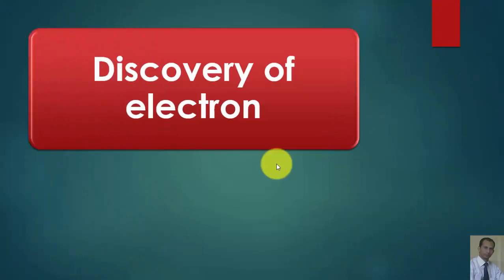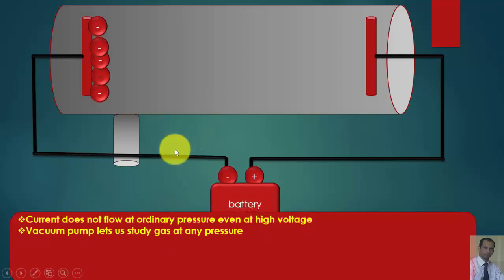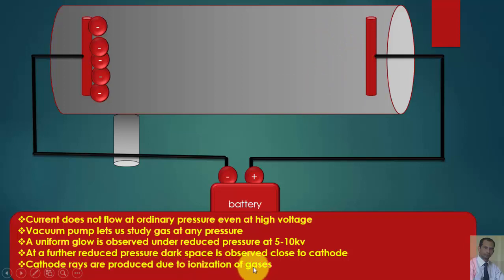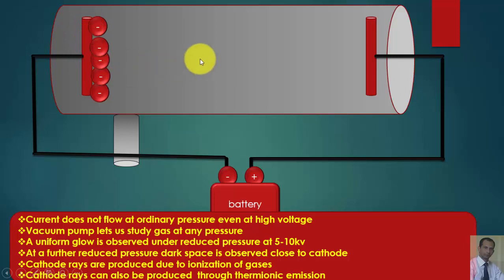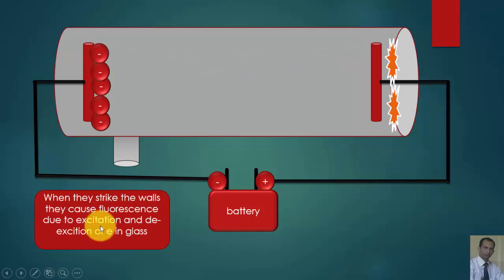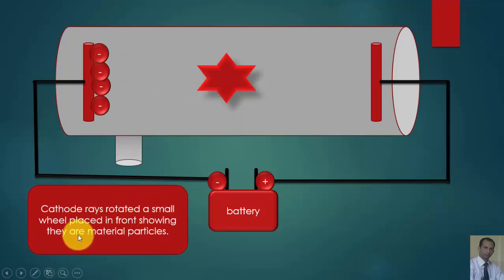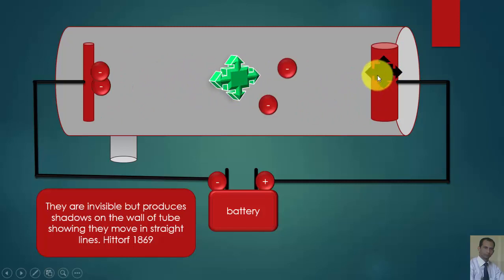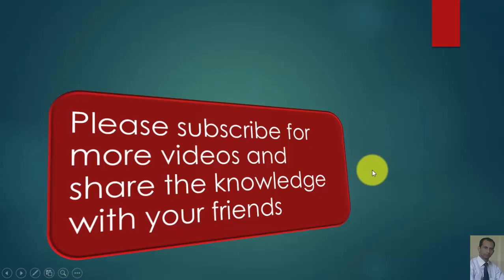How was Electron Discovered| Properties of Electron|Discharge Tube Experiment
This video explains the discovery of electron and different properties of electron in English. Properties of electron have been shown through animations for better comprehension